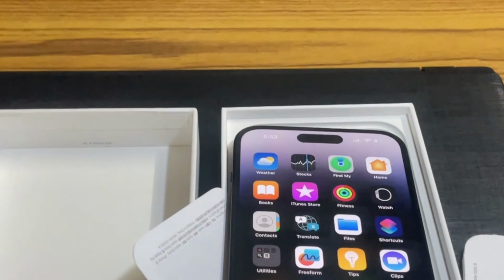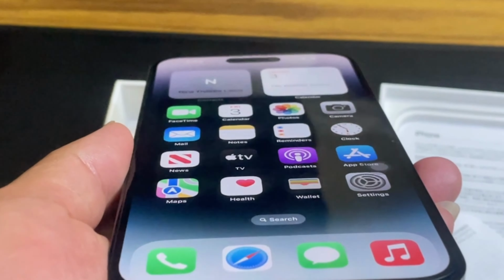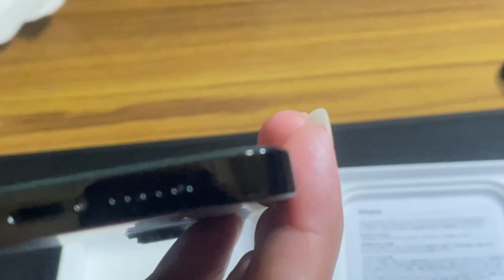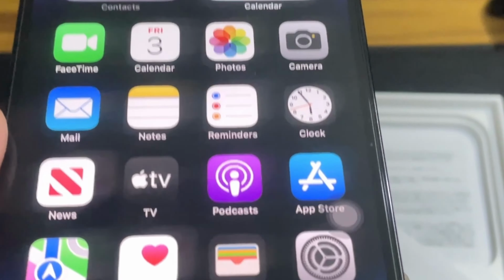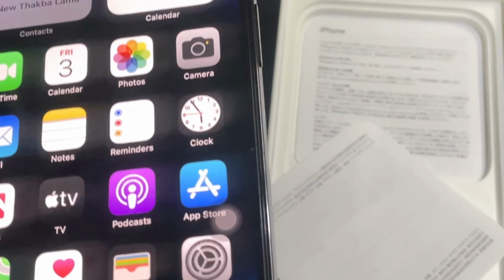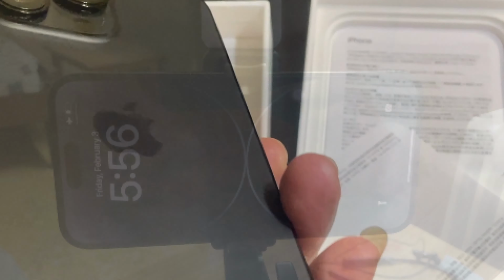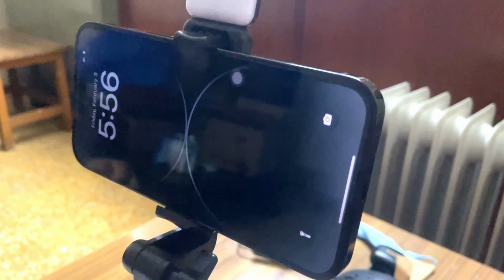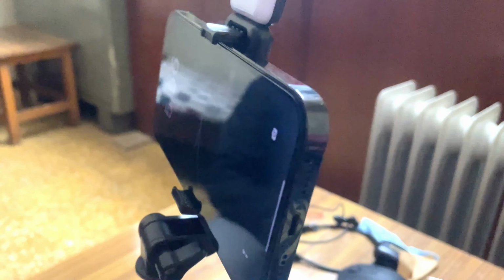Unboxing iPhone 14 pro Max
iphone 14 pro Max is one of the best phone and best camera too. Zooming of camera is vert amazing one.